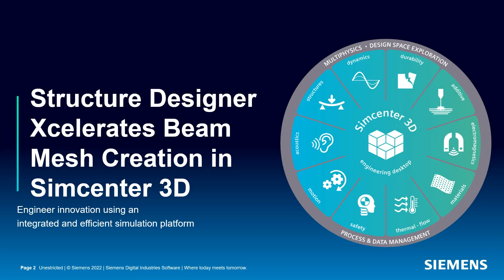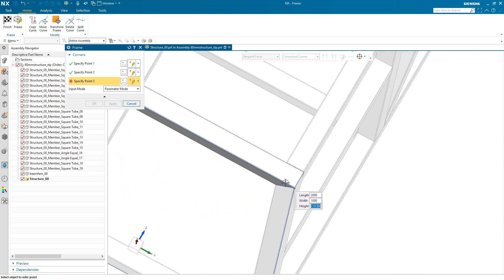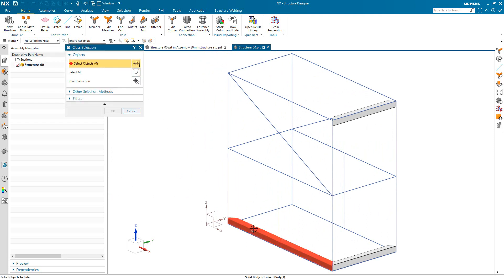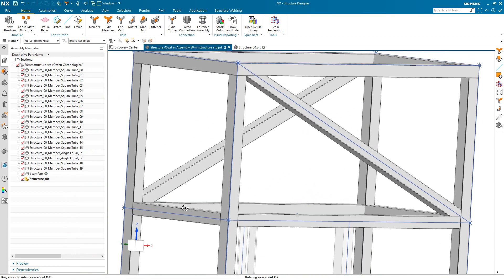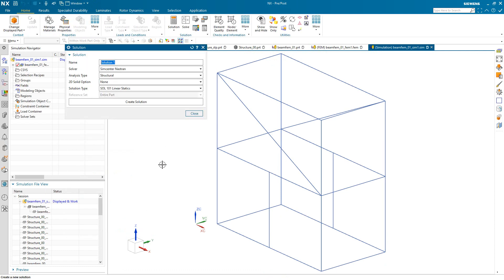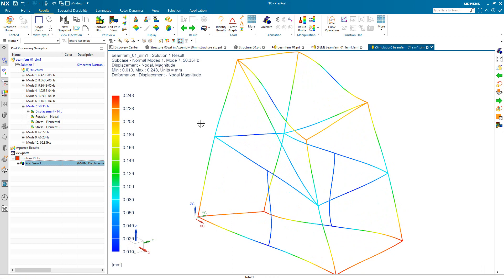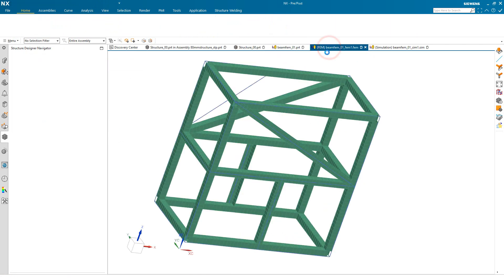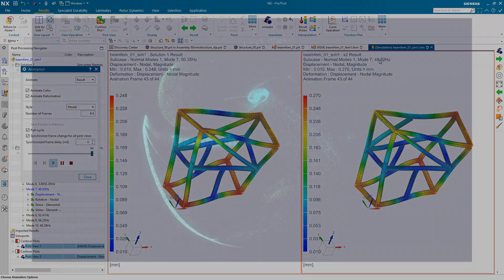NX Structure Designer Xcelerates Finite Element Beam Mesh Creation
Creating a beam mesh of a structure can save substantial computational resources when solving but is it worth the work to set one up?  See how easy it is to create a beam mesh of a structure using Simcenter 3D with NX Structure Designer.